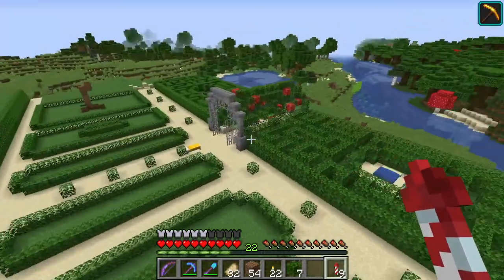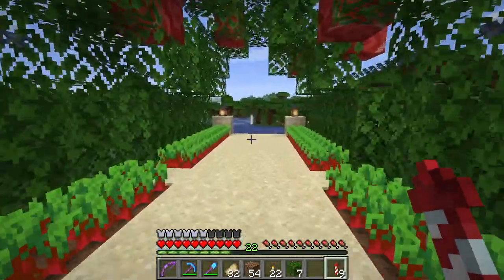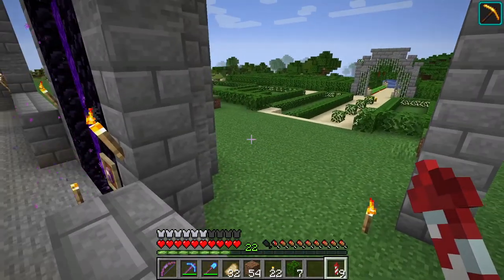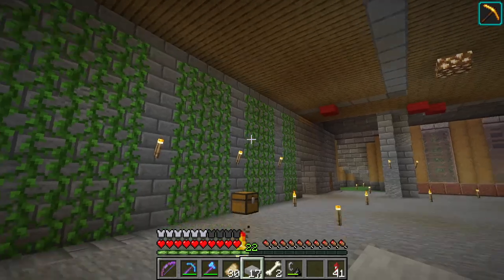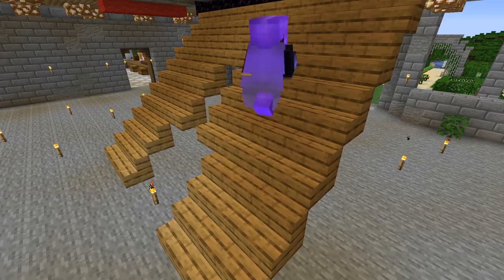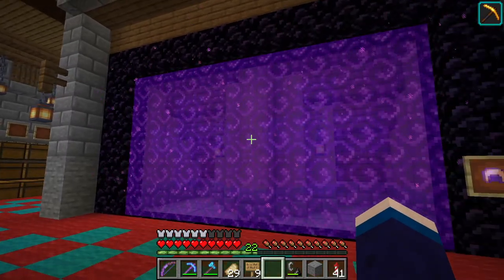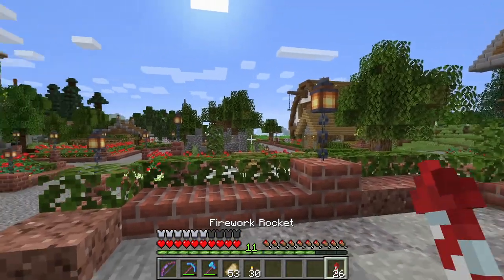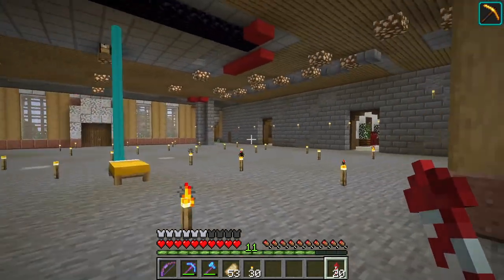Not One, But Two Towers | Adventures in Minecrafting | Episode 32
In this episode, we follow in the steps of J.R.R. Tolkien by building our own two towers!

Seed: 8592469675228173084